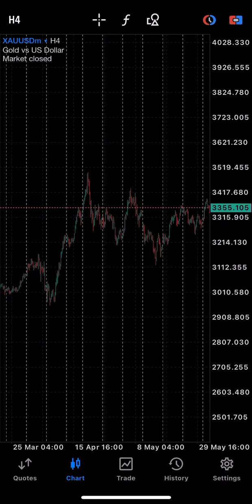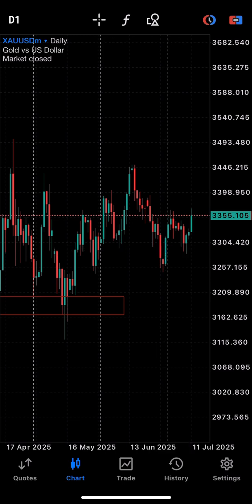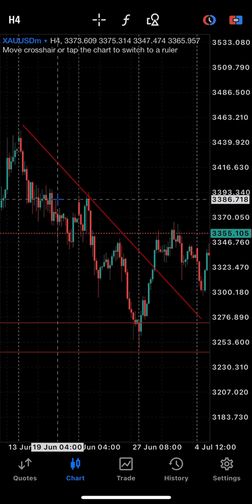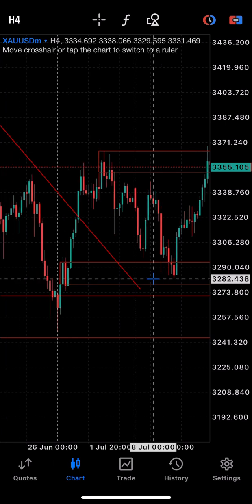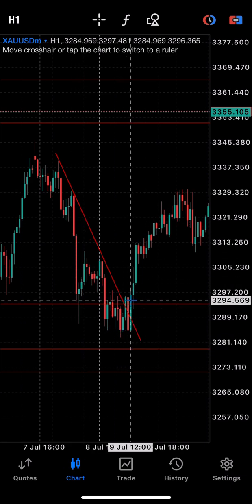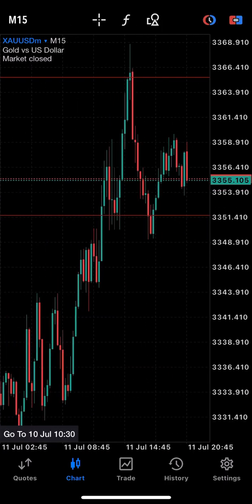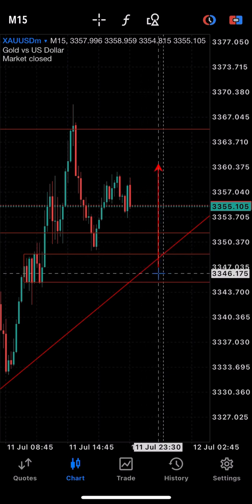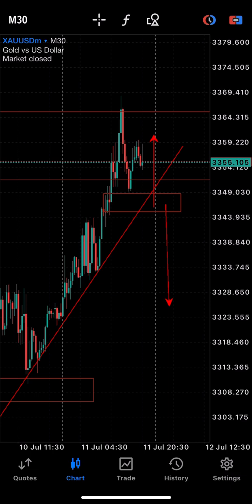Xauusd market analysis for next week flipping 🔥🔥trading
Xauusd market analysis for the week.